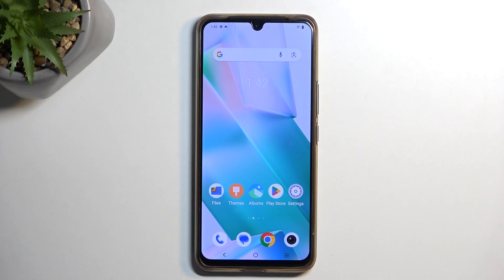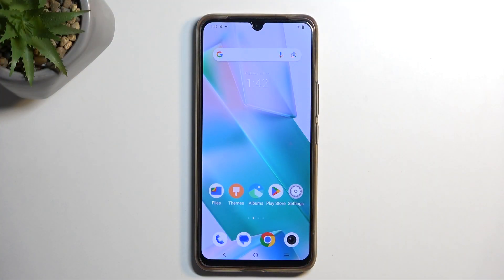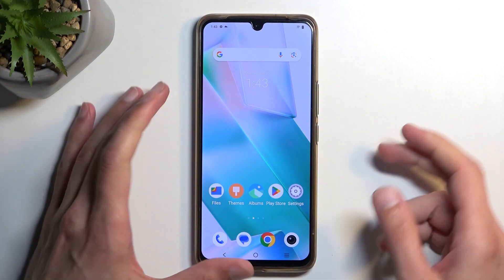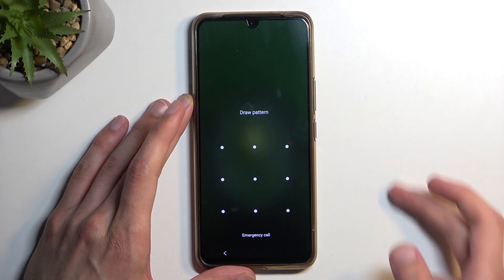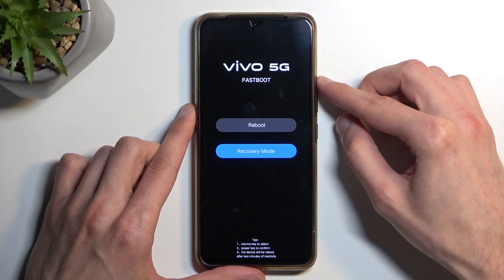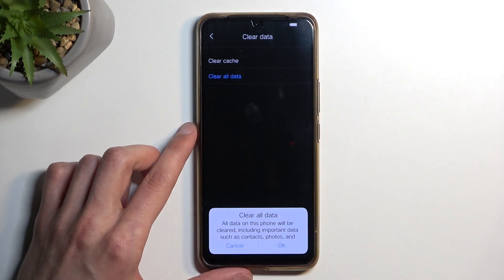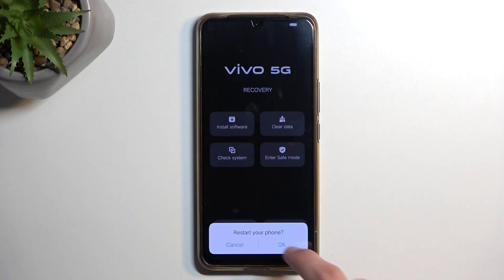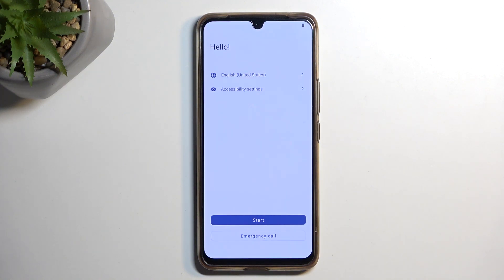How to Hard Reset the VIVO T1 Pro 5G via Recovery Mode - Erase All Data - Factory Reset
In this YouTube tutorial, we will guide you through the process of performing a hard reset on your VIVO T1 Pro 5G using the recovery mode. If you're experiencing persistent software issues or your phone is unresponsive, a hard reset can help resolve these problems. We'll show you how to access the recovery mode on your VIVO T1 Pro 5G and navigate through the options to initiate the hard reset. It's important to note that a hard reset will erase all data on your device, so make sure to back up any important files beforehand. Follow our step-by-step instructions to safely and effectively perform a hard reset on your VIVO T1 Pro 5G via the recovery mode. Get ready to reset your VIVO T1 Pro 5G and restore it to its original factory settings!

How to master reset the VIVO T1 Pro 5G? How to factory reset the VIVO T1 Pro 5G device? How to remove all data on a VIVO T1 Pro 5G? How to delete all files and data on VIVO T1 Pro 5G? How to restore default settings and preferences on VIVO T1 Pro 5G?